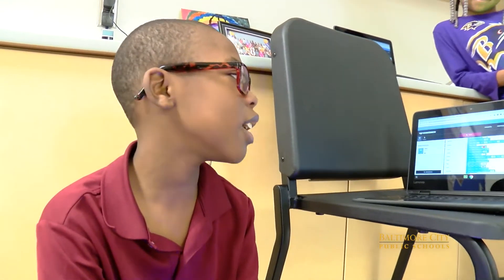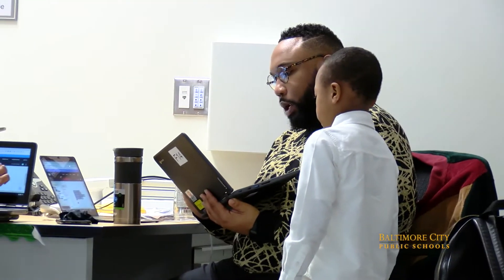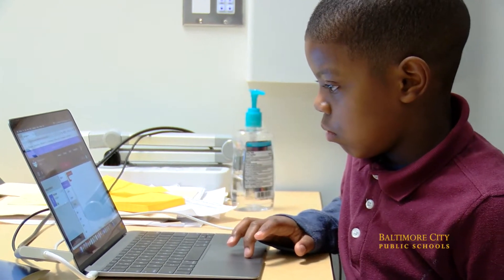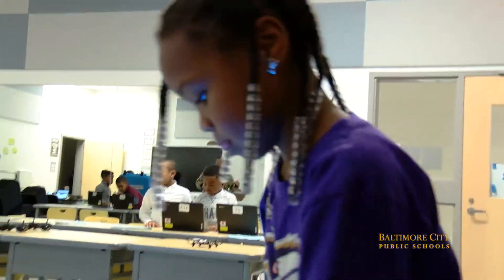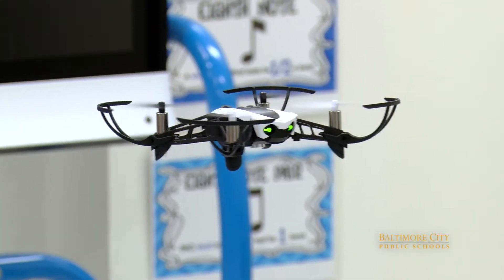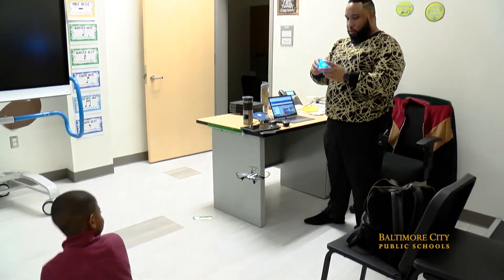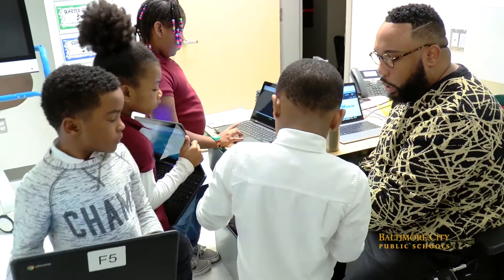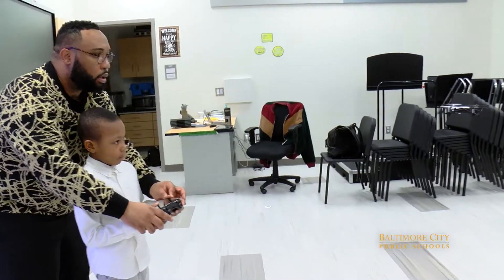Taking Off with STEM at Arundel Elementary School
A talented group of second graders from Arundel Elementary School program spheros and fly drones with wild curiosity.